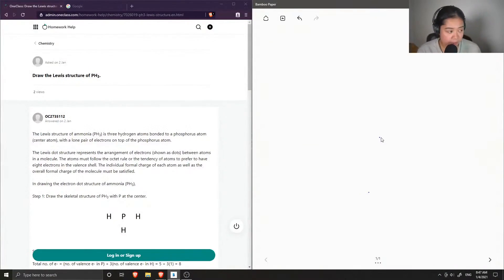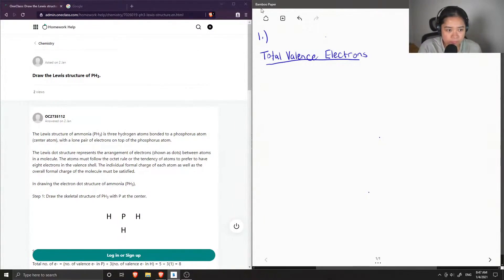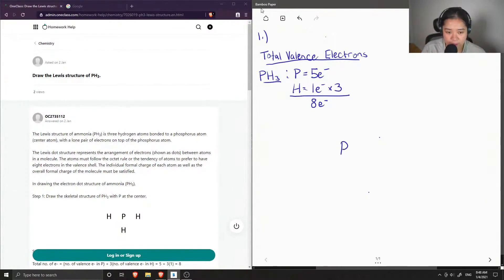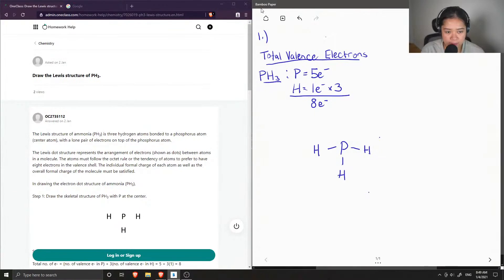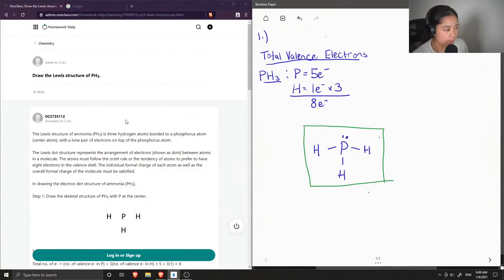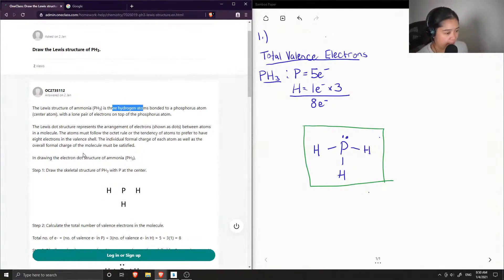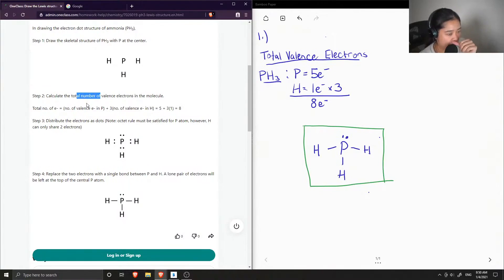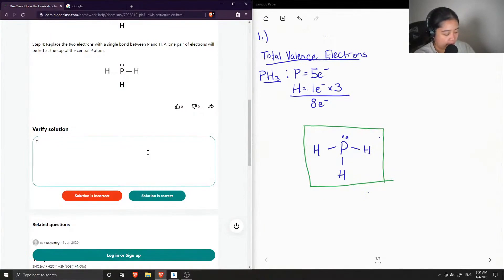Draw the Lewis structure of PH3